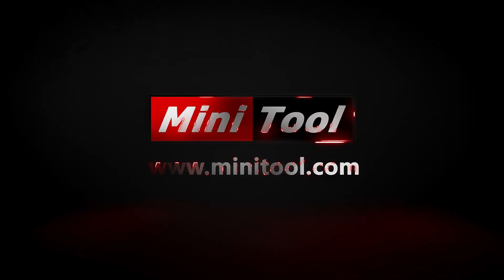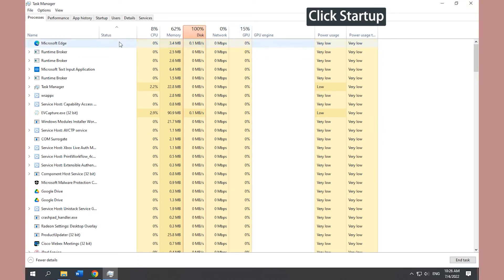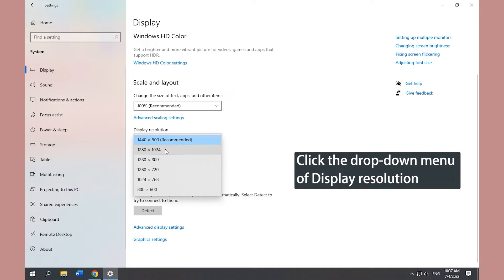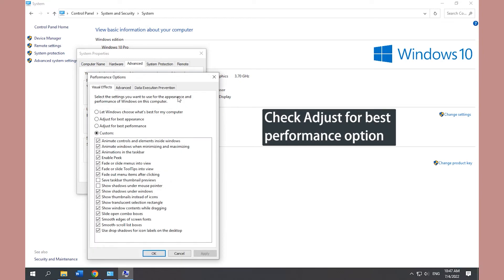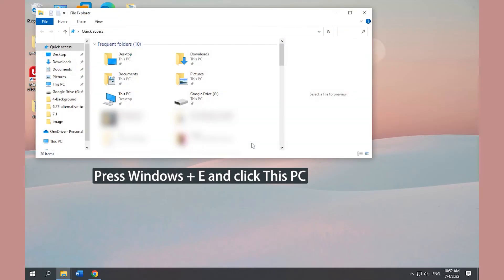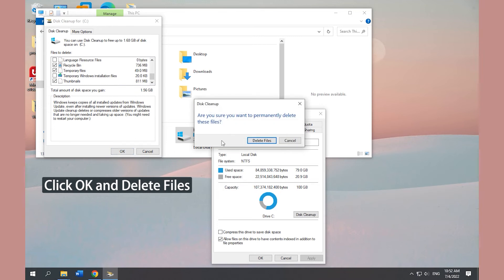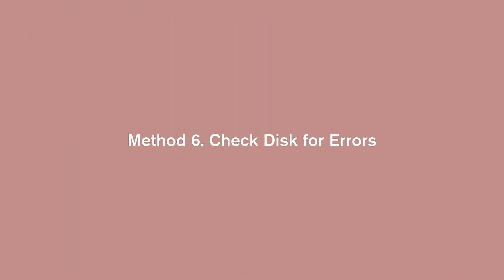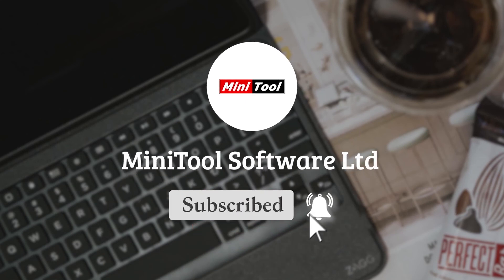How to Increase FPS in Games on PC? - 6 Free Methods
FPS, short for Frames Per Second, stands for frame rate (or frame frequency) and is also expressed in hertz (Hz). It refers to the frequency at which consecutive images (frames) appear on a display. FPS in games indicates how many frames your graphics card renders and your monitor displays each second.
But how to increase FPS in games on PC? This video offers 6 free methods.
Method 1. Kill Unnecessary Processes and Disable Startup Items 0:13-0:44
Method 2. Reduce Screen Resolution 0:47-1:07
Method 3. Change Power and Performance Option Settings  1:08-1:50
Method 4. Clean up Your Disk  1:54-2:29
Method 5. Defragment Your Hard Drive 2:31-2:55
Method 6. Check Disk for Errors 2:57-3:21
To know more information about how to increase FPS on PC, please read this post